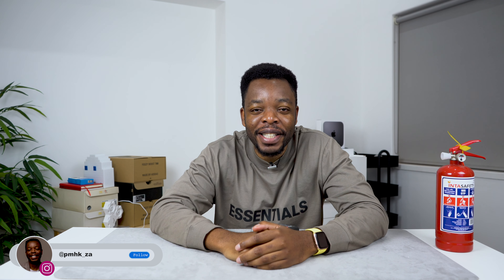How to Get Help with Rain 4G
Home Auto Stater kit
Smart Assistant
Smart light bulb
Smart Light strip

This video is to try helping everyone having problems with rain in south africa becuase having 4g speeds at low cost is a blessing.

Tamron FE 17-28mm
Sigma E 16mm
Lighting Soft-boxes
Rode Mic
Zoom H4n (audio recorder)
Gimble (Recommendation)

(NB* I've compiled this list with only item that ship directly to SA)

SEND ME STUFF (Notify me when you do)

Pedro Muanza
Bruma
2026
Johannesburg
Gauteng
South Africa